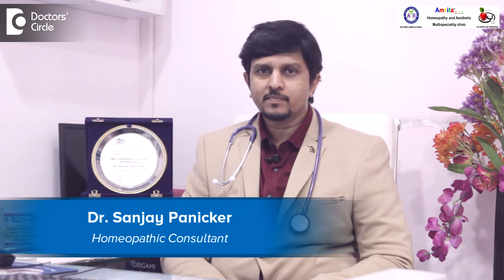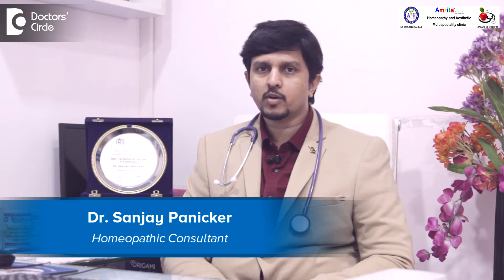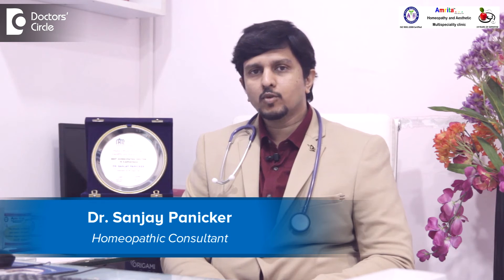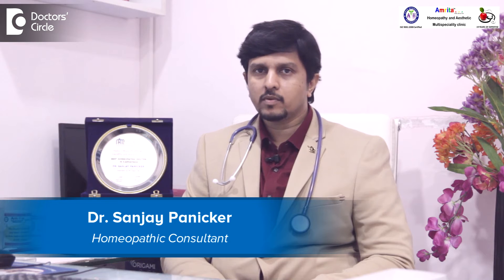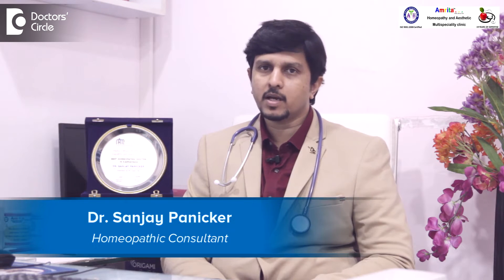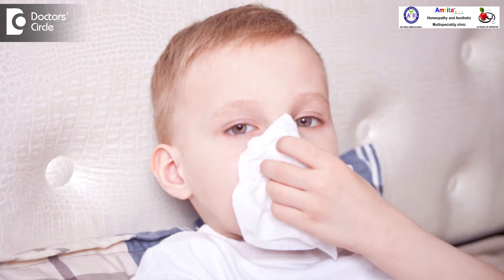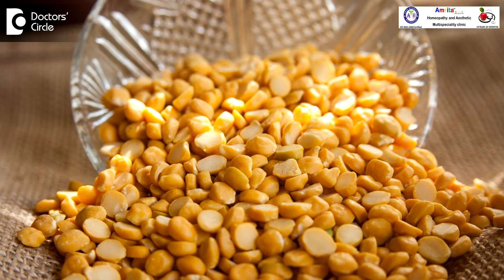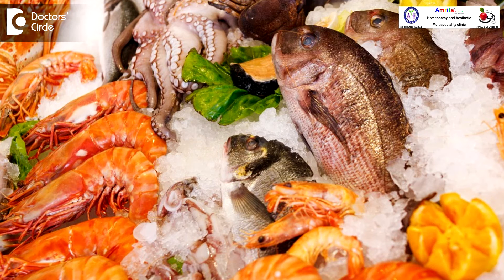Will my child grow out of his/her food allergy(s)? - Dr. Sanjay Panicker | Doctors' Circle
allergy in children's are common is because of immune system which is hypersensitive to certain things in the atmosphere or in the food that he/she consumes , so here the immune system is identifying some protein either which is in the atmosphere like what you in hail or what comes in contact with the skins or what is consumes in food , these proteins are often identified as a bacteria or virus, the immune cell called as mars cells they suppose to release histamine whenever they comes in contact with bacteria or viruses , but in allergies this histamine is released unnecessarily even if the patient immune system comes in contact with any other protein which is actually not to be reacted against, so the immune system has a wrong identification that some thing else is a bacteria and the histamine is suppose to kill bacteria and viruses is released in the blood stream even if the patient blood stream there the immune system come in contact with any of this allergies.